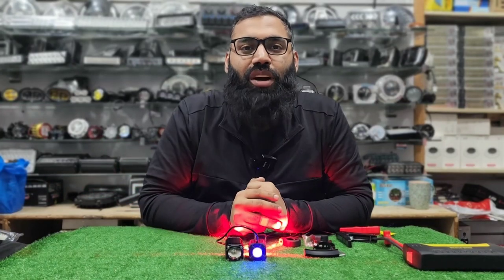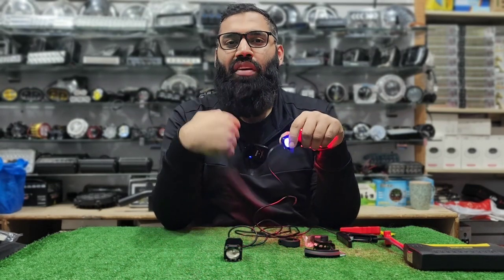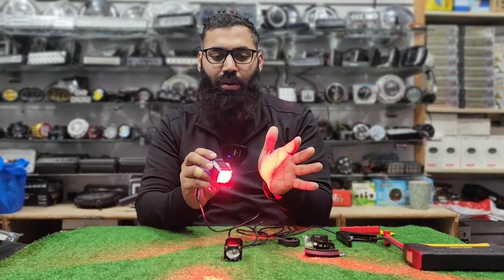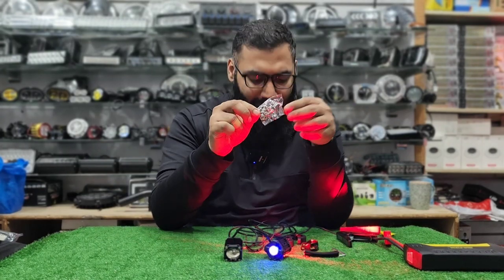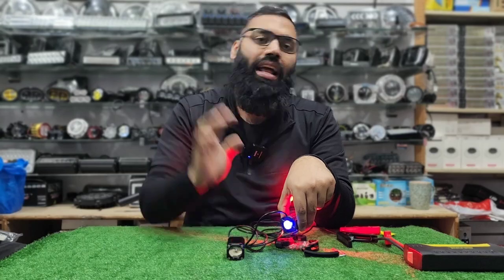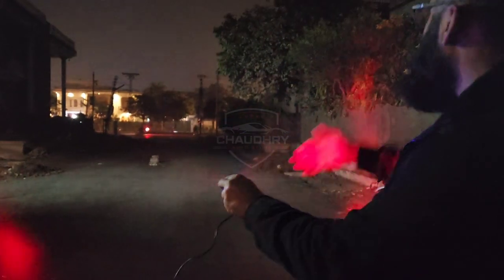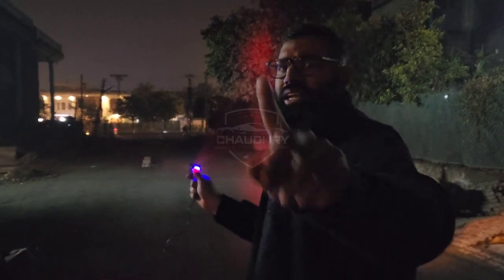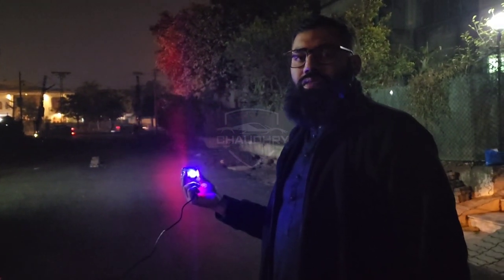HK Square Mini Driving Light With 4 Functions 2 Pcs Set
🛒  Shop Address

      SUNDAY HOLIDAY